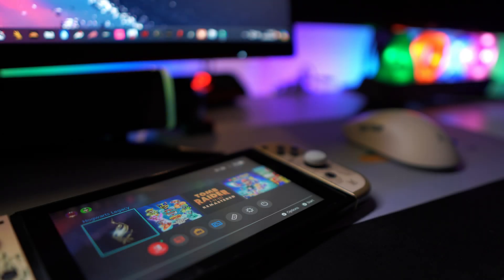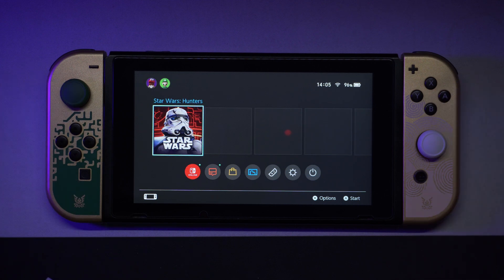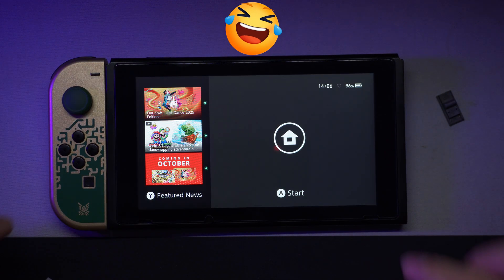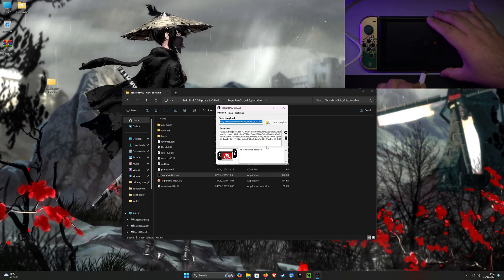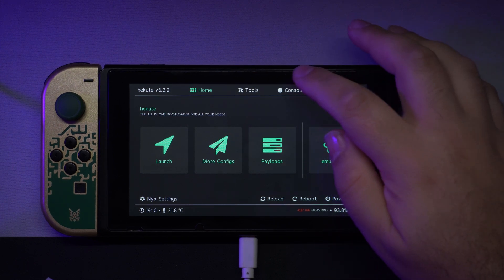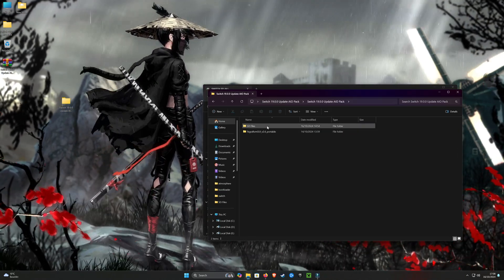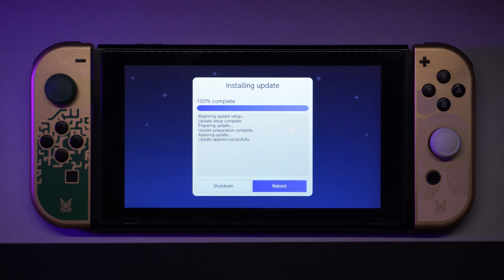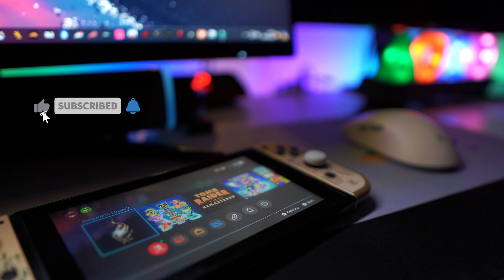[Unpatched] How to Update Nintendo Switch to FW 19.0.1 // AMS 1.8.0 - Hekate 6.2.2 - Tinfoil 19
⭐My tutorials are pretty clear and I can say the easiest to follow on youtube. But if you still need additional help and want to know what you are doing, I can guide you through the tutorial and help you with hb apps and everything you need.

Hello everyone, in this tutorial I will show you how to update an already jailbroken switch. As always, the package contains all the necessary files! These files also work with chip-modded switches, but I advise you to update in that case only through daybreak. Also, if you don't have an emummc created, skip the first step and do the update through daybreak!

Intro 00:00
Stock Firmware Update 00:43
Downloading Files 01:20
Cleaning old Files and Copying New ones 03:00
Updating emuMMC 05:22
Outro 07:37

The package includes:
-Atmosphere 1.8.0
-Hekate 6.2.2
-Sigpatches
-Tinfoil 19
-Awoo Installer